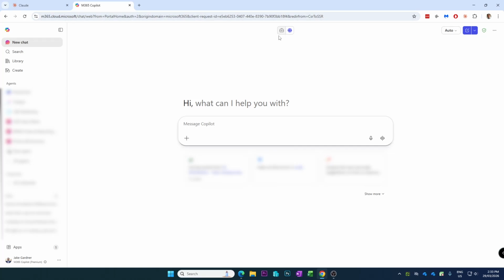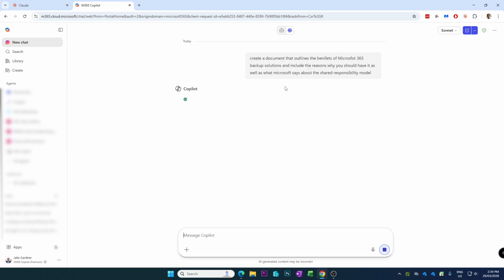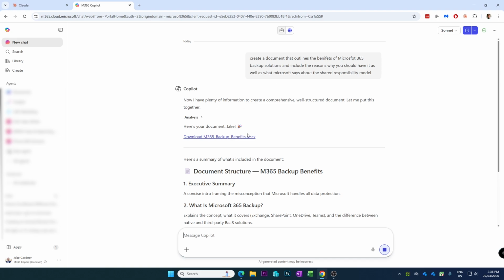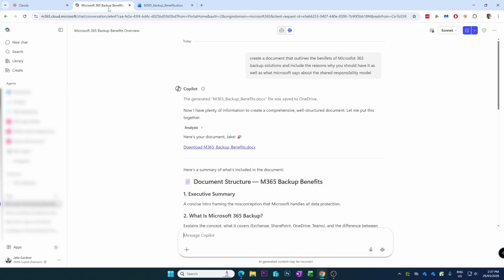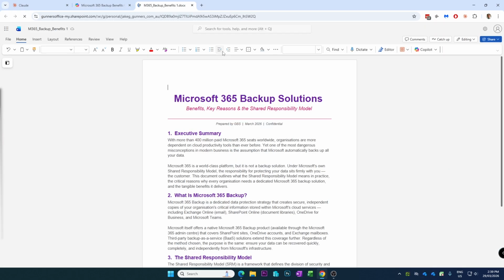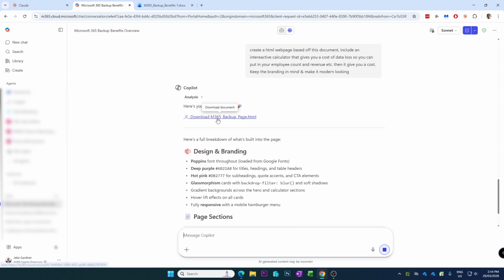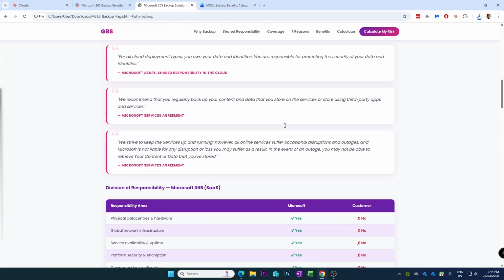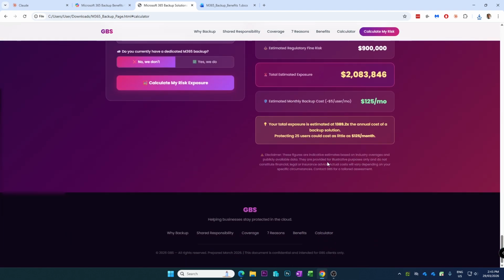How to use Claude Sonnet in Microsoft Copilot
Ever wondered what happens when Microsoft Copilot gets powered by Claude Sonnet? In this video, I walk you through exactly how to use Claude Sonnet inside Microsoft Copilot — what it is, how to access it, and what makes it different from the standard Copilot experience.

Whether you're a business owner, IT professional, or just someone who wants to get more out of Microsoft 365, this video will show you how to take advantage of one of the most powerful AI models available right inside the tools you already use every day.